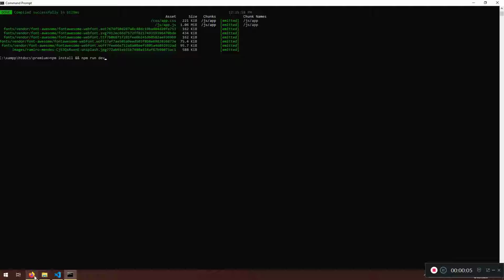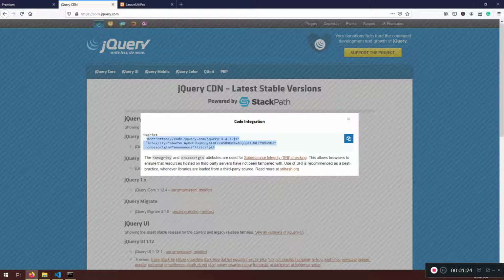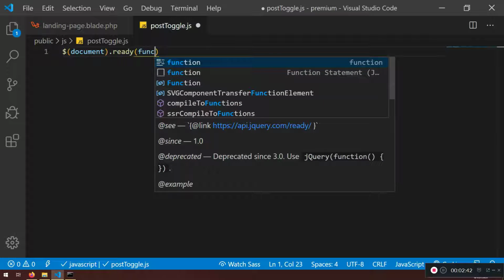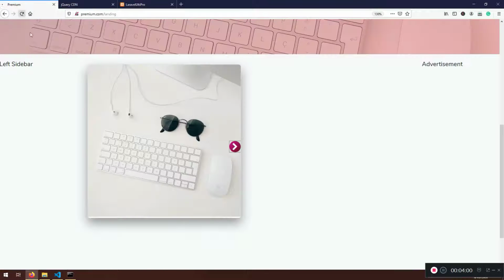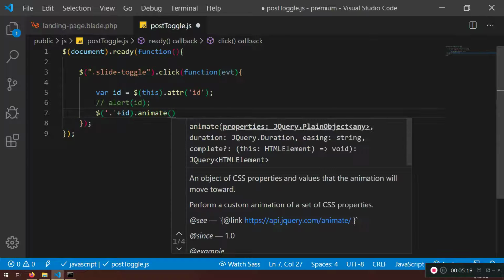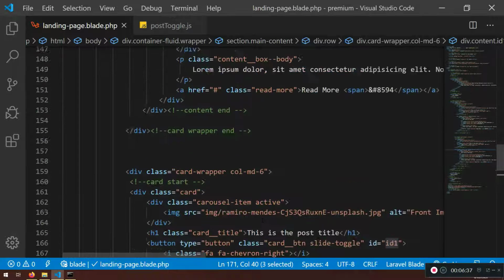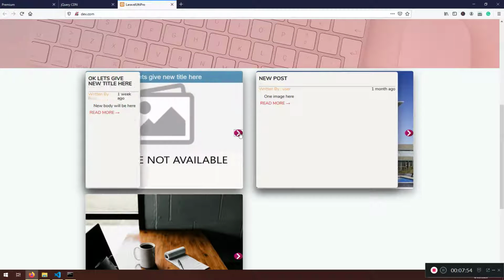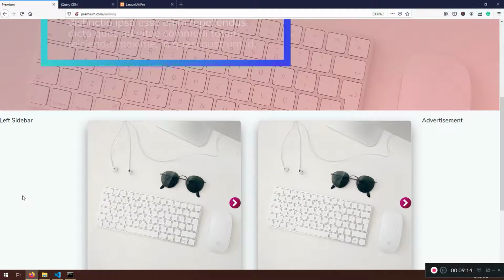22 Laravel Premium Section Cards Finished With JQuery Animate, to animate card sliding effect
We will use JQuery to animate the sliding from left to right